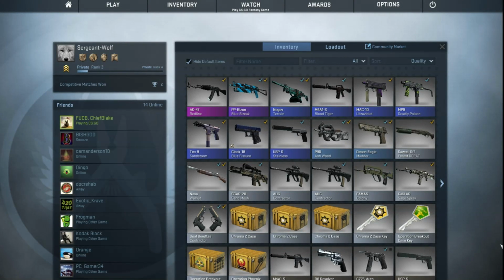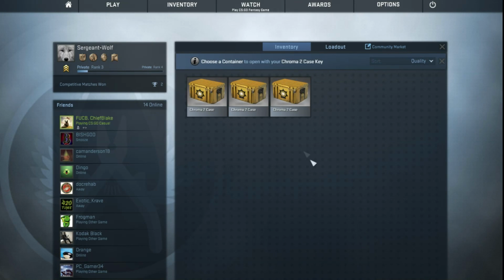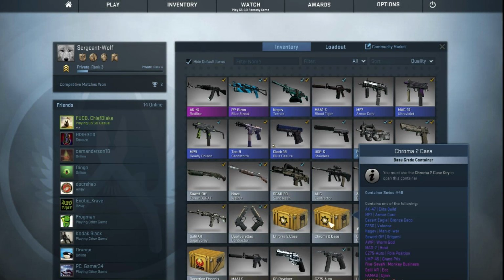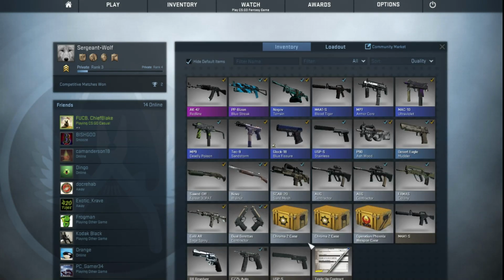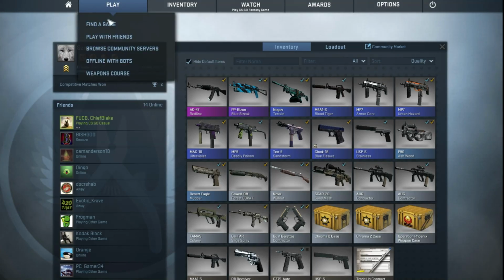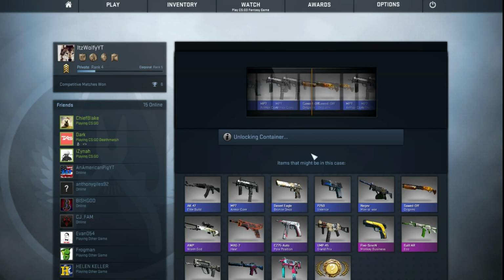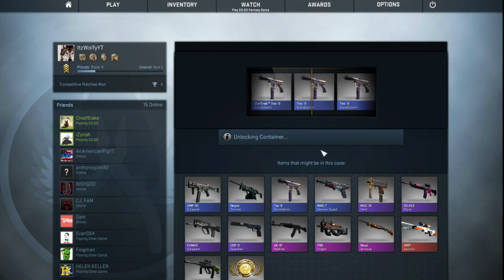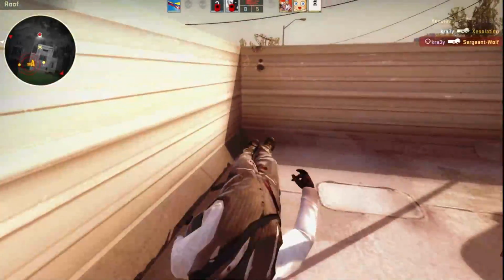CS:GO Fails | Clutches | Close Calls